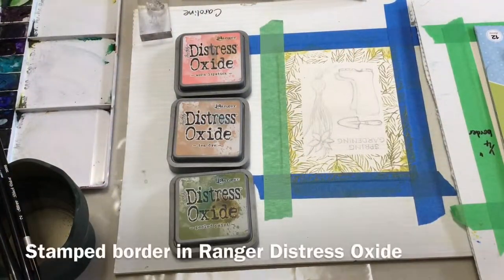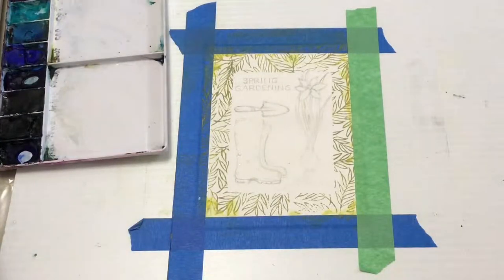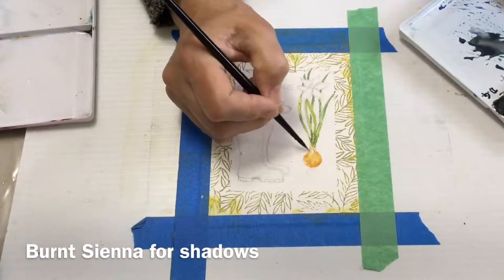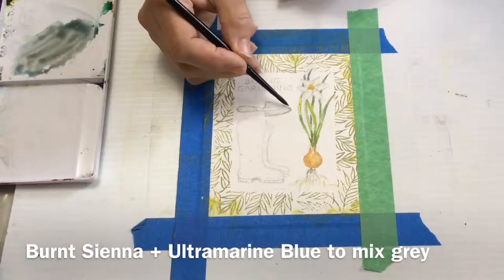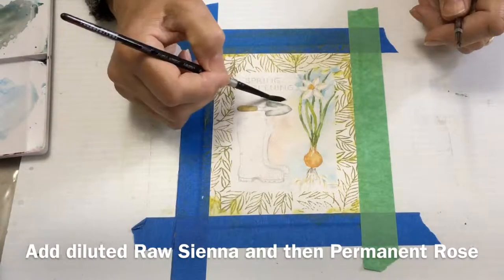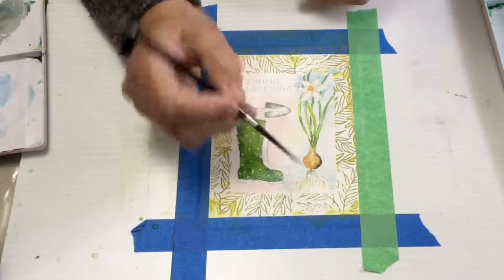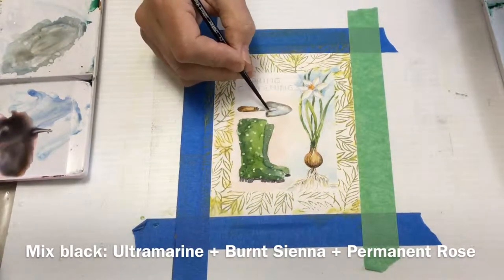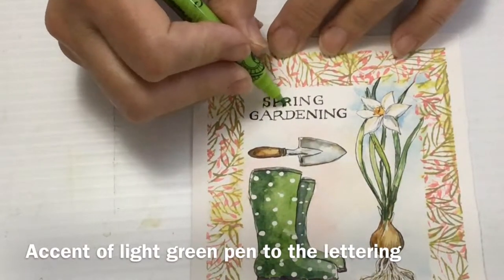Gardening Boots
Watercolor tutorial inspired by  Carta Bella paper designs:Spring Market.
 Distress Oxide inks: Worn Lipstick, Tea Dye, Peeled Paint.
Winsor & Newton paints: Ultramarine Blue, Cobalt Blue, Cerulean Blue, Sap Green, Raw Sienna, Burnt Sienna, Yellow Ochre, Azo Yellow, Permanent Rose, Cadmium Red.